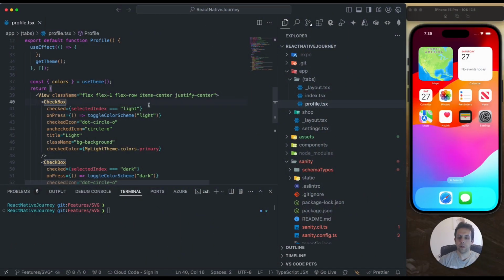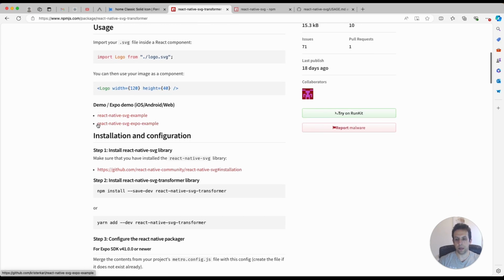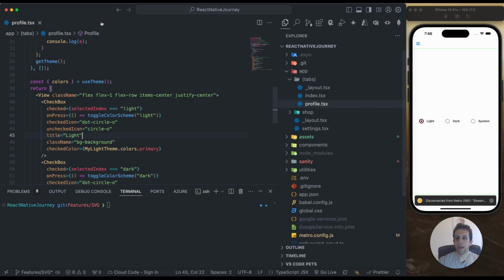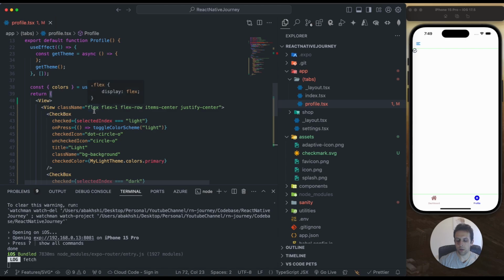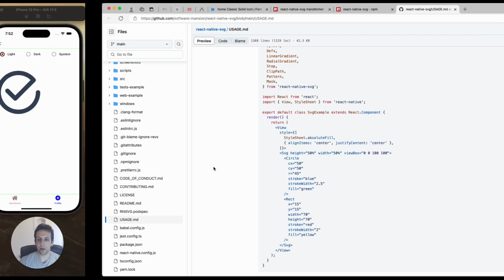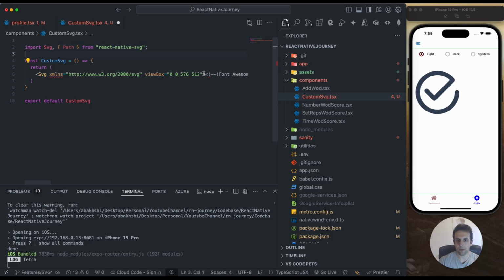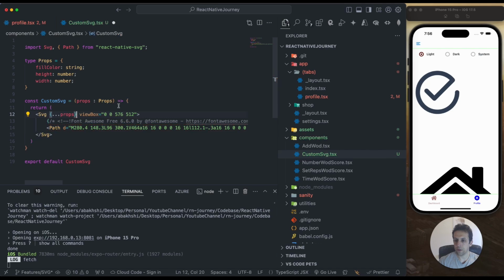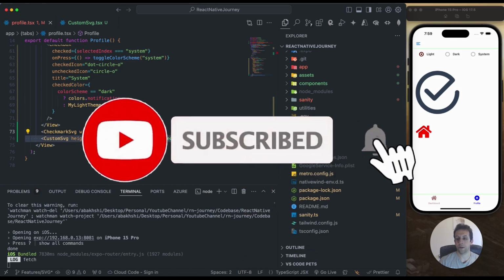Handling SVG Files and Custom Code in React Native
Today, we're diving into a fascinating topic - Displaying SVG files and custom code in our React Native applications. SVG, or Scalable Vector Graphics, are an excellent way to add complex, scalable visuals to your app. And the best part? It's easier than you might think!

In this video, we'll walk you through the process step-by-step, from installing the necessary packages to rendering your first SVG image. We'll also explore how to integrate custom code into your React Native project, opening up a world of possibilities for your app's functionality and design.

So, whether you're a seasoned developer or just starting your React Native journey, there's something for everyone in this tutorial. Let's get started!

Video Timeline:
00:00 Intro
00:15 Starter Code
00:58 Displaying SVG file in React Native
06:11 Add Custom SVG code in React Native